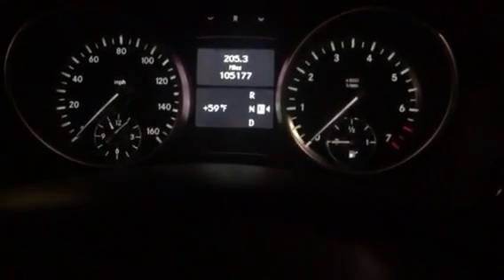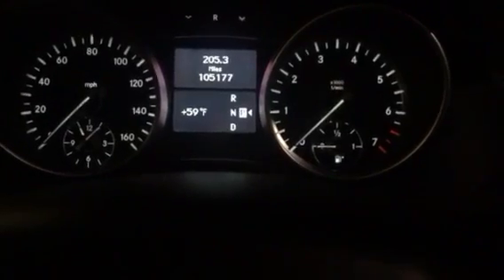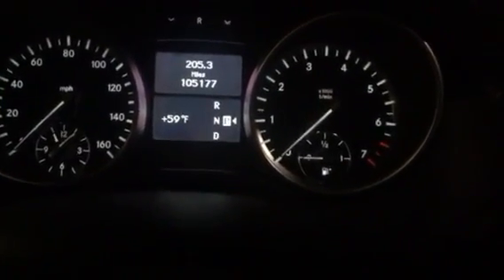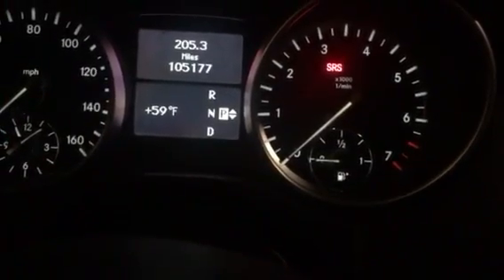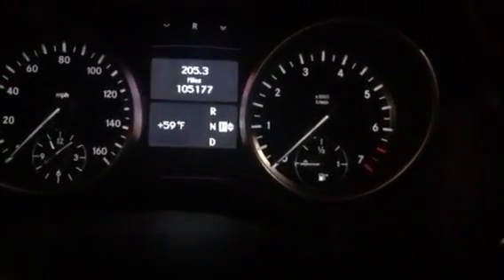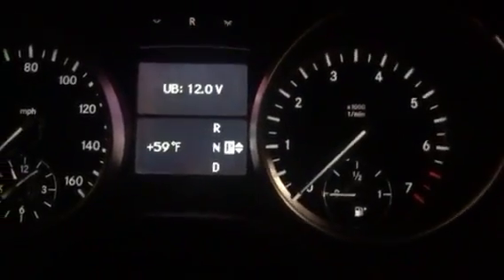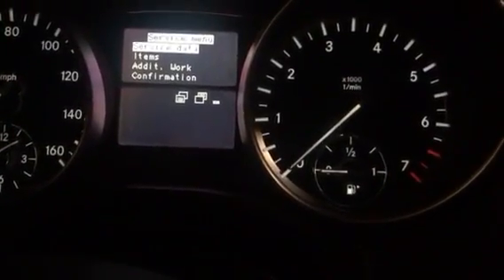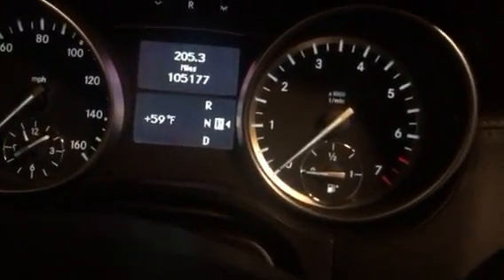Mercedes Benz GL450 GL550 ML Service B Reset DIY No Tools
Reset Mercedes Benz GL450 Service indicator from a 2011 GL450.  Should work on GL ML and R class as well from similar years 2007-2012